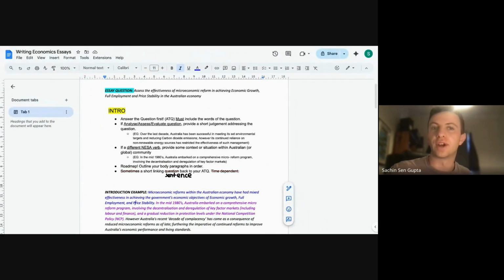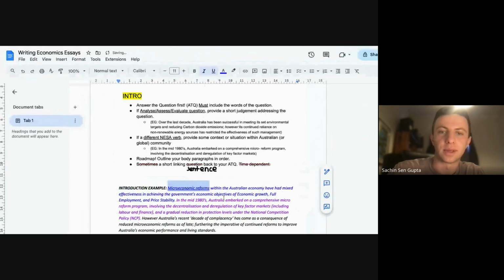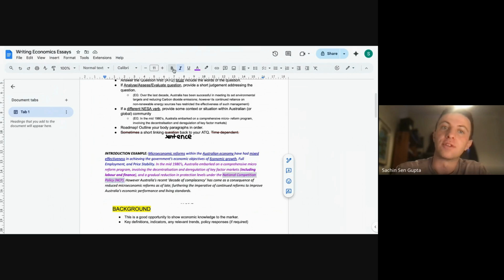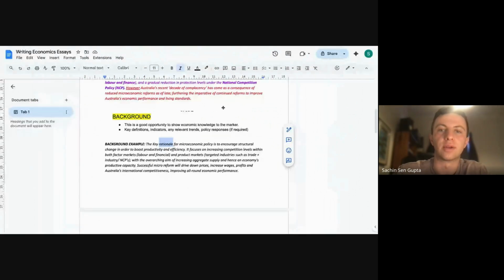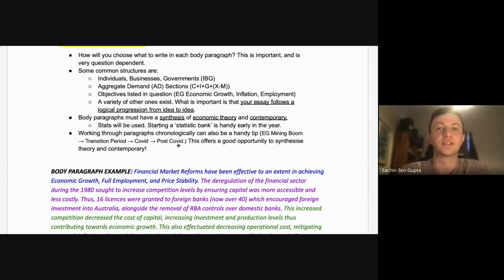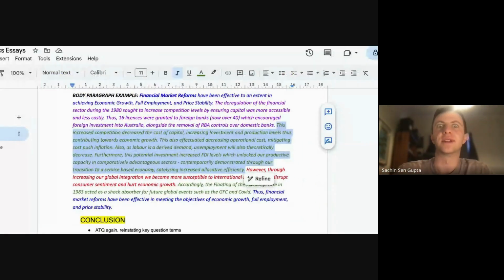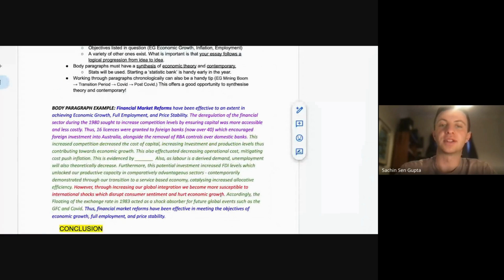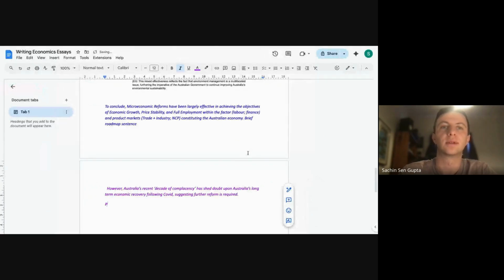How to Write an A Range Economics Essay!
Learn the fundamental principles of writing a successful Economics essay! This video guides you through structuring your essay, including the introduction, body paragraphs, and conclusion. Discover how to effectively answer the question, incorporate key economic terminology and contemporary examples, and develop a logical progression of ideas for an A-range response.